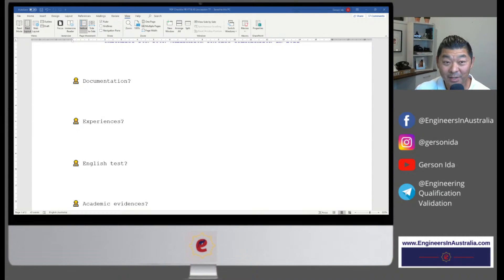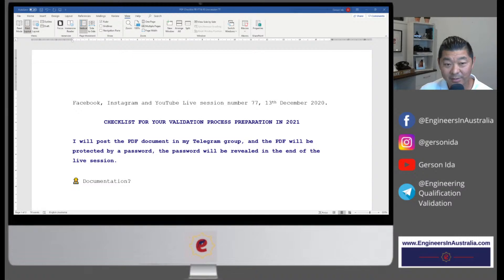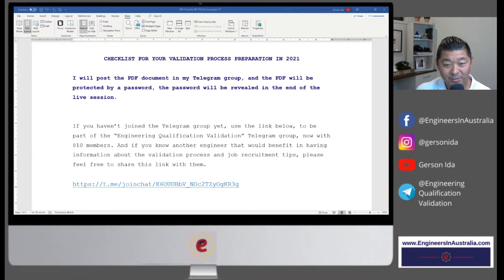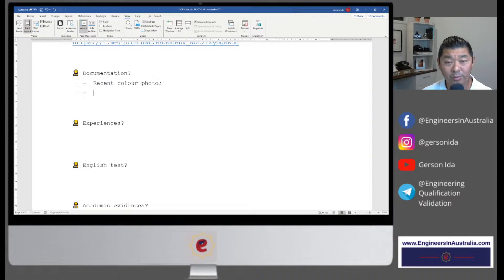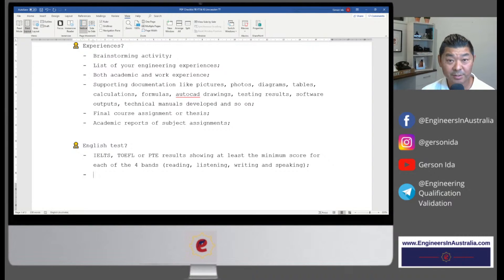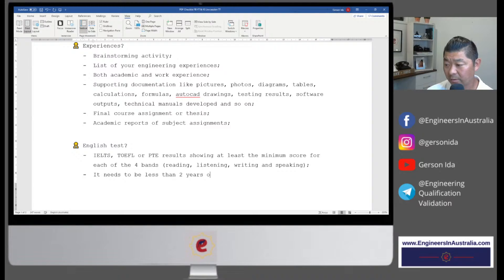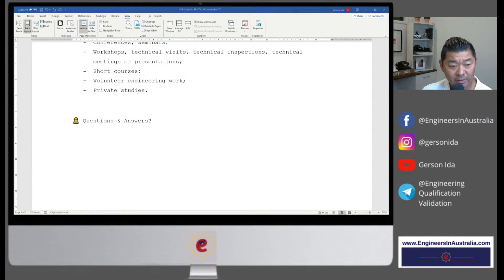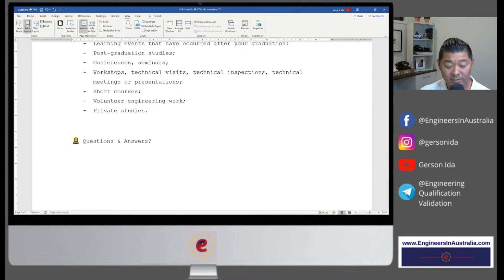Validation checklist - Engineering Qualification Validation in Australia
Another Live session from the series "Engineering Qualification Validation in Australia" and in this Live session, I will talk about a checklist to help with your Validation process in 2021.
Topics we will be discussing:
👷 Documentation?
👷 Experiences?
👷 English test?
👷 Academic evidences?
👷 Work evidences?
👷 Mental preparedness?
👷 Financial preparedness?
👷 Learning events?
👷 Questions & Answers?

📅 When? Sunday 13th December
🕘 Time? 8:30pm (Brisbane time)
🕘 Time? 7:30am (Brasilia time)
💻 Where? YouTube, Facebook & Instagram